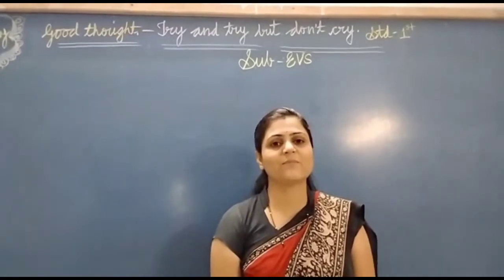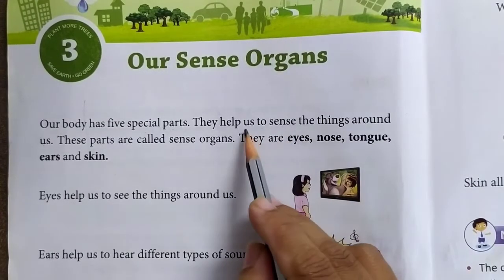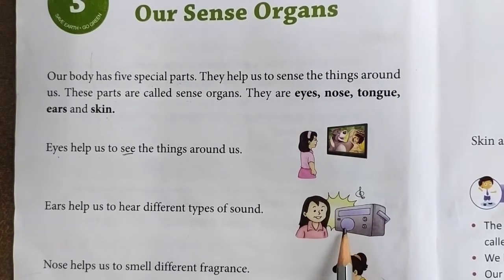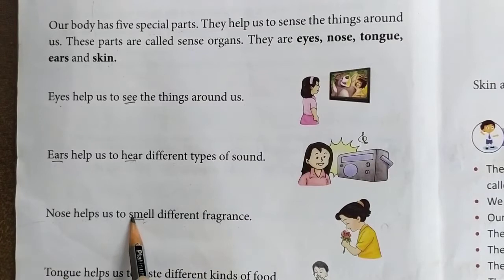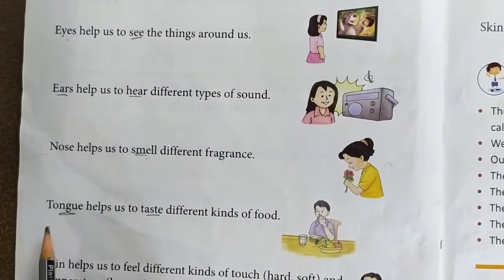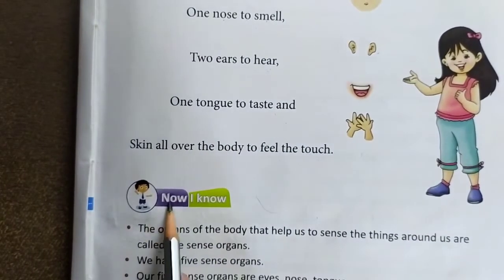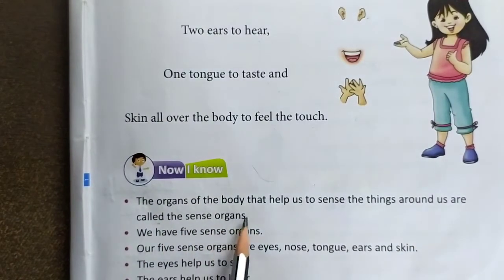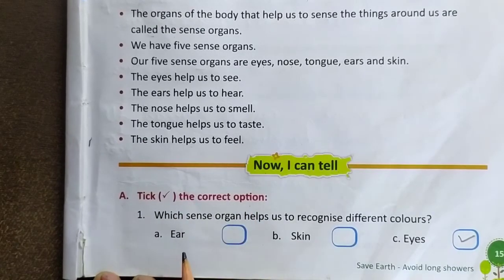Std-1|Sub-EVS|Ch-3 Our Sense Organs